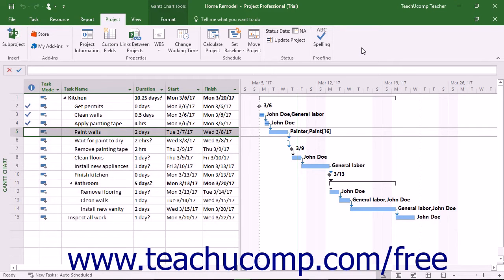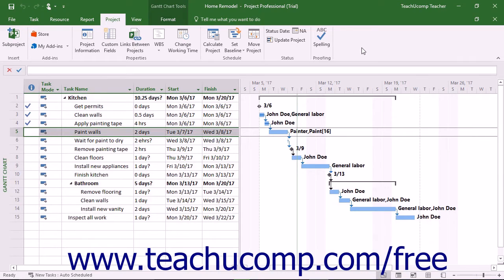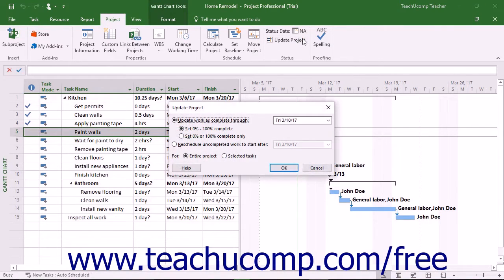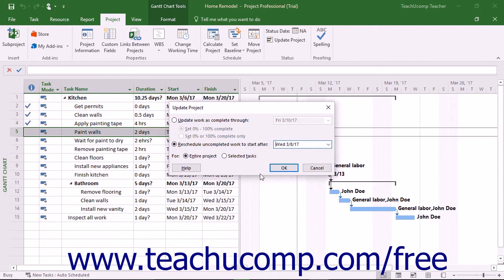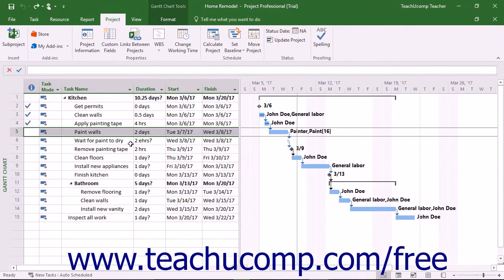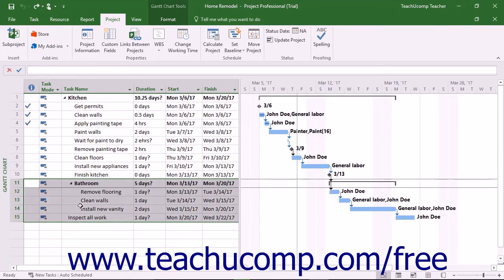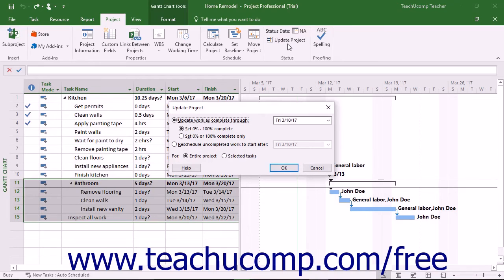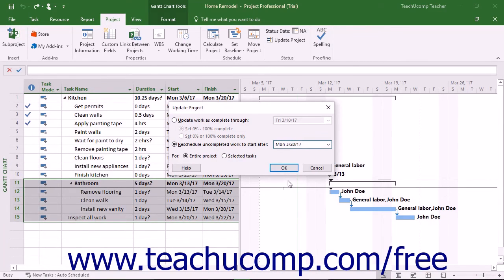Project 2016 Tutorial Rescheduling Uncompleted Work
Learn how to Reschedule Uncompleted Work in Microsoft Project A clip from Mastering Project Made Easy v. 2016. - the most comprehensive Project tutorial available. Visit us today!